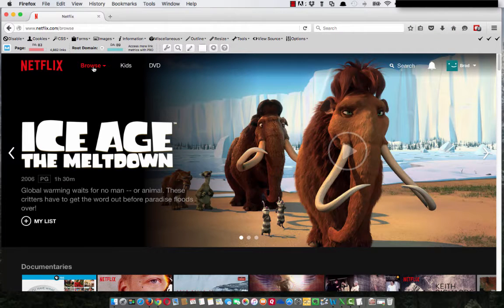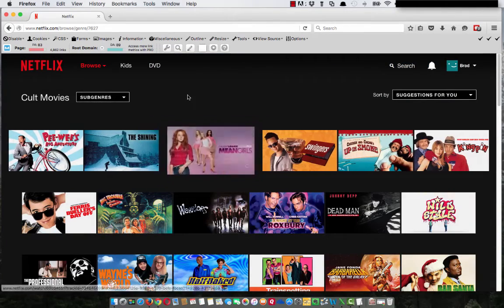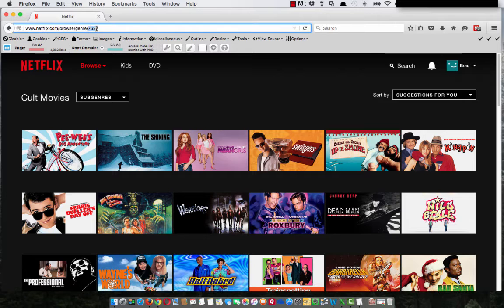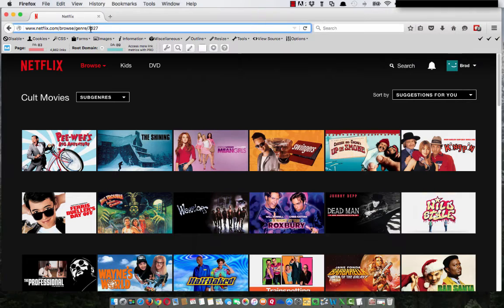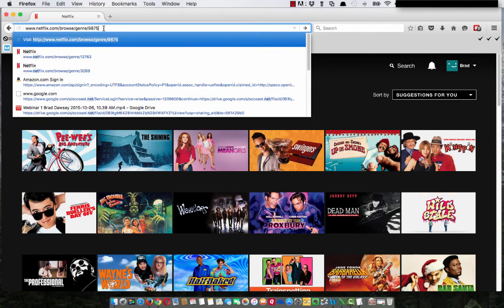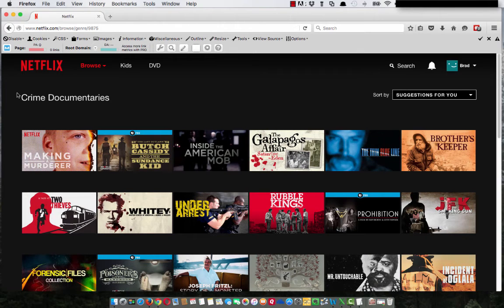How To Easily Find Genres on Netflix Using "Secret" Codes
Action & Adventure: 1365
Action Comedies: 43040
Action Sci-Fi & Fantasy: 1568
Action Thrillers: 43048
Adult Animation: 11881
Adventures: 7442
African Movies: 3761
Alien Sci-Fi: 3327
Animal Tales: 5507
Anime: 7424
Anime Action: 2653
Anime Comedies: 9302
Anime Dramas: 452
Anime Fantasy: 11146
Anime Features: 3063
Anime Horror: 10695
Anime Sci-Fi: 2729
Anime Series: 6721
Art House Movies: 29764
Asian Action Movies: 77232
Australian Movies: 5230
B-Horror Movies: 8195
Baseball Movies: 12339
Basketball Movies: 12762
Belgian Movies: 262
Biographical Documentaries: 3652
Biographical Dramas: 3179
Boxing Movies: 12443 British Movies: 10757
British TV Shows: 52117 Campy Movies: 1252
Children & Family Movies: 783
Chinese Movies: 3960
Classic Action & Adventure: 46576
Classic Comedies: 31694
Classic Dramas: 29809
Classic Foreign Movies: 32473
Classic Movies: 31574
Classic Musicals: 32392
Classic Romantic Movies: 31273
Classic Sci-Fi & Fantasy: 47147
Classic Thrillers: 46588
Classic TV Shows: 46553
Classic War Movies: 48744
Classic Westerns: 47465
Comedies: 6548
Comic Book and Superhero Movies: 10118
Country & Western/Folk: 1105
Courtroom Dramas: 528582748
Creature Features: 6895
Crime Action & Adventure: 9584
Crime Documentaries: 9875
Crime Dramas: 6889
Crime Thrillers: 10499
Crime TV Shows: 26146
Cult Comedies: 9434
Cult Horror Movies: 10944
Cult Movies: 7627
Cult Sci-Fi & Fantasy: 4734
Cult TV Shows: 74652
Dark Comedies: 869
Deep Sea Horror Movies: 45028
Disney: 67673
Disney Musicals: 59433
Documentaries: 6839
Dramas: 5763
Dramas based on Books: 4961
Dramas based on real life: 3653
Dutch Movies: 10606
Eastern European Movies: 5254
Education for Kids: 10659
Epics: 52858
Experimental Movies: 11079
Faith & Spirituality: 26835
Faith & Spirituality Movies: 52804
Family Features: 51056
Fantasy Movies: 9744
Film Noir: 7687
Food & Travel TV: 72436
Football Movies: 12803
Foreign Action & Adventure: 11828
Foreign Comedies: 4426
Foreign Documentaries: 5161
Foreign Dramas: 2150
Foreign Gay & Lesbian Movies: 8243
Foreign Horror Movies: 8654
Foreign Movies: 7462
Foreign Sci-Fi & Fantasy: 6485
Foreign Thrillers: 10306
French Movies: 58807
Gangster Movies: 31851
Gay & Lesbian Dramas: 500
German Movies: 58886
Greek Movies: 61115
Historical Documentaries: 5349
Horror Comedy: 89585
Horror Movies: 8711
Independent Action & Adventure: 11804
Independent Comedies: 4195
Independent Dramas: 384
Independent Movies: 7077
Independent Thrillers: 3269
Indian Movies: 10463
Irish Movies: 58750
Italian Movies: 8221
Japanese Movies: 10398
Jazz & Easy Listening: 10271
Kids Faith & Spirituality: 751423
Kids Music: 52843
Kids’ TV: 27346
Korean Movies: 5685
Korean TV Shows: 67879
Late Night Comedies: 1402
Latin American Movies: 1613
Latin Music: 10741
Martial Arts Movies: 8985
Martial Arts, Boxing & Wrestling: 6695
Middle Eastern Movies: 5875
Military Action & Adventure: 2125
Military Documentaries: 4006
Military Dramas: 11
Military TV Shows: 25804
Mockumentaries: 26
Monster Movies: 947
Movies based on children’s books: 10056
Movies for ages 0 to 2: 6796
Movies for ages 2 to 4: 6218
Movies for ages 5 to 7: 5455
Movies for ages 8 to 10: 561
Movies for ages 11 to 12: 6962
Music & Concert Documentaries: 90361
Musicals: 13335
Mysteries: 9994
New Zealand Movies: 63782
Political Comedies: 2700
Political Documentaries: 7018
Political Dramas: 6616
Political Thrillers: 10504
Psychological Thrillers: 5505
Quirky Romance: 36103
Religious Documentaries: 10005
Rock & Pop Concerts: 3278
Romantic Comedies: 5475
Romantic Dramas: 1255
Romantic Favorites: 502675
Romantic Foreign Movies: 7153
Romantic Independent Movies: 9916
Romantic Movies: 8883
Russian: 11567
Satanic Stories: 6998
Scandinavian Movies: 9292
Sci-Fi & Fantasy: 1492
Sci-Fi Adventure: 6926
Sci-Fi Dramas: 3916
Sci-Fi Horror Movies: 1694
Sci-Fi Thrillers: 11014
Science & Nature Documentaries: 2595
Science & Nature TV: 52780
Screwball Comedies: 9702
Showbiz Dramas: 5012
Silent Movies: 53310
Slapstick Comedies: 10256
Slasher and Serial Killer Movies: 8646
Social & Cultural Documentaries: 3675
Social Issue Dramas: 3947
Southeast Asian Movies: 9196
Spanish Movies: 58741
Spiritual Documentaries: 2760
Sports & Fitness: 9327
Sports Comedies: 5286
Sports Documentaries: 180
Sports Dramas: 7243
Sports Movies: 4370
Spy Action & Adventure: 10702
Spy Thrillers: 9147
Stand-up Comedy: 11559
Steamy Romantic Movies: 35800
Steamy Thrillers: 972
Supernatural Horror Movies: 42023
Supernatural Thrillers: 11140
Tearjerkers: 6384
Teen Comedies: 3519
Teen Dramas: 9299
Teen Screams: 52147
Teen TV Shows: 60951
Thrillers: 8933
Travel & Adventure Documentaries: 1159
TV Action & Adventure: 10673
TV Cartoons: 11177
TV Comedies: 10375
TV Documentaries: 10105
TV Dramas: 11714
TV Horror: 83059
TV Mysteries: 4366
TV Sci-Fi & Fantasy: 1372
TV Shows: 83
Urban & Dance Concerts: 9472
Vampire Horror Movies: 75804
Werewolf Horror Movies: 75930
Westerns: 7700
World Music Concerts: 2856
Zombie Horror Movies: 75405